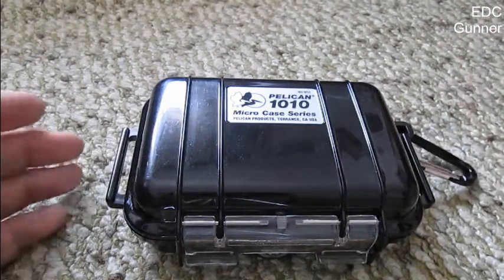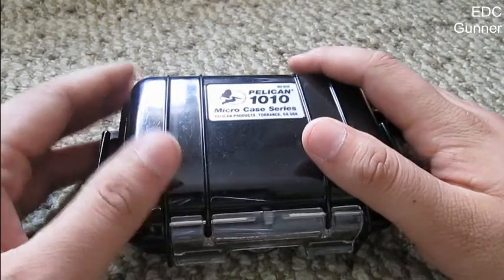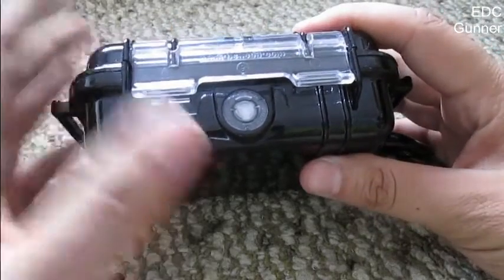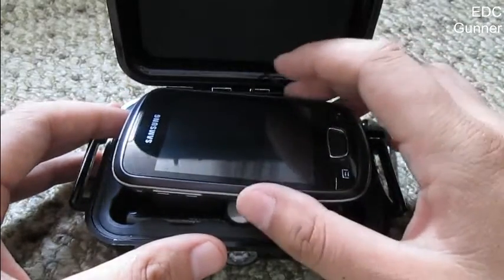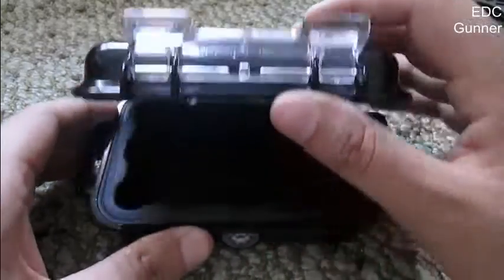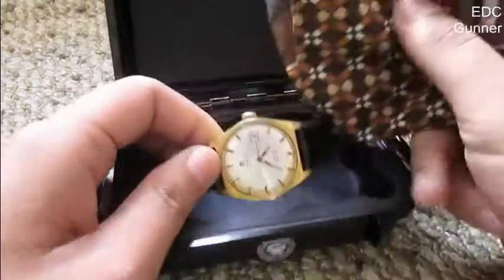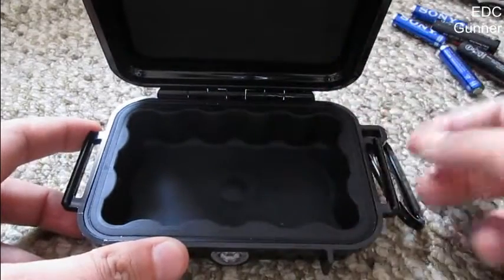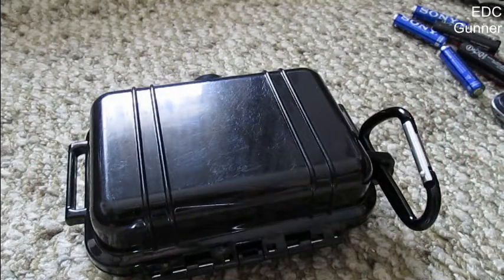Pelican Micro Case # 1010 - Review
Pelican 1010 Micro Case Features:
Great for rugged sports - Not for Swimming or Submerging
Easy open latch
Rubber liner for extra protection doubles as o-ring seal
Automatic Pressure Equalization Valve - balances interior pressure, keeps water out
Carabiner Clip
Lifetime Guarantee of Excellence
Water resistant, crushproof, and dust proof
IP67 Certificate (1 meter submersion for 30 minutes)

Pelican 1010 Micro Case Specifications
Material: Polycarbonate Exterior Dimensions (L x W x D): 5.88" x 4.06" x 2.12" (14.9 x 10.3 x 5.4 cm)
Interior Dimensions (L x W x D): 4.37" x 2.87" x 1.68" (11.1 x 7.3 x 4.3 cm)
Lid Depth: 0.69" (1.8 cm)
Bottom Depth: 0.94" (2.4 cm)
Total Depth: 1.63" (4.1 cm)
Weight with foam: 0.41 lbs. (0.19 kg)
Weight without foam: 0.4 lbs. (0.18 kg)
Buoyancy Max. 0.51 lbs. (0.23 kg)
Range Temperature: -10 / 199.4º F (-23 / 93º C)